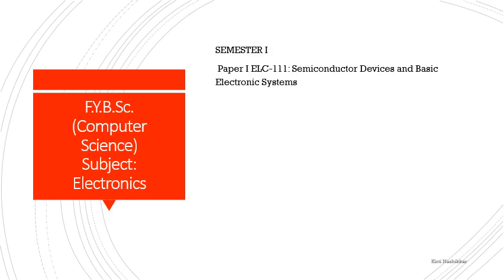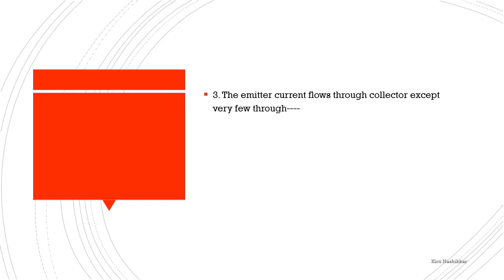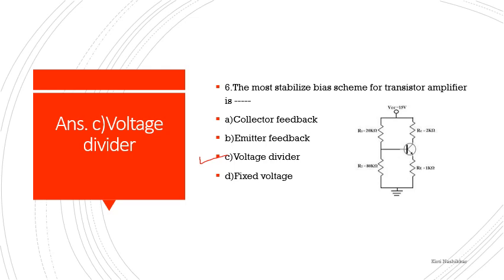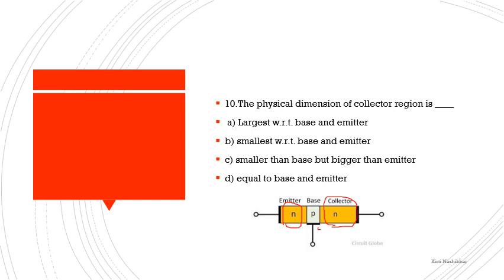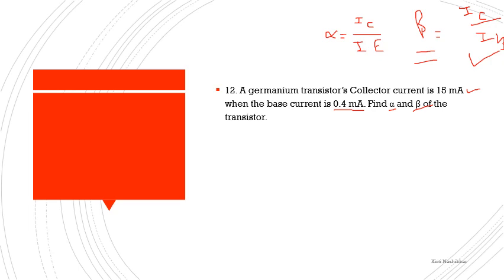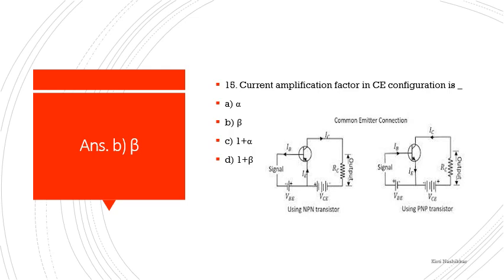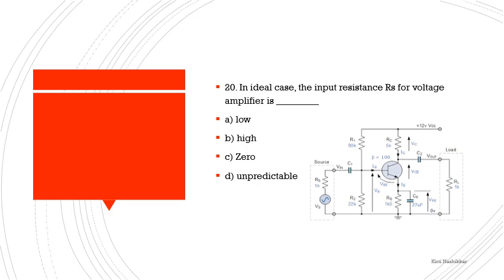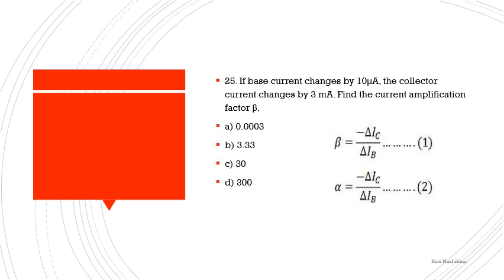SPPU Objective Exam E1: Part 2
This video is useful for the SPPU F.Y.B.Sc. (Comp. Sci.) Students with respect to their upcoming Semester I Examination (Subject : Electronics I i.e. Semiconductor Devices and Basic Electronic Systems.) This Video is specially focusing on objective questions of Unit II : BJT.
We will have the series of 6 videos on this paper and for the individual unit of it.
In this video most of the BJT related objective questions had been covered.